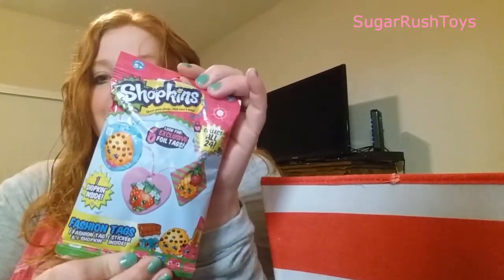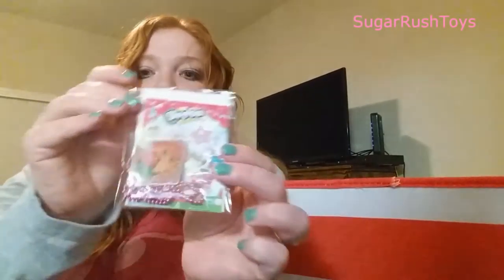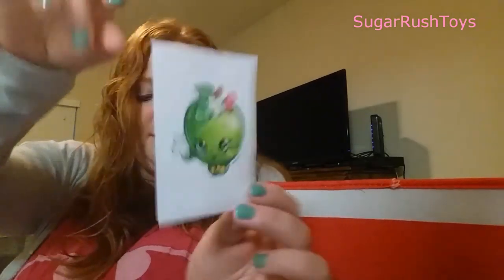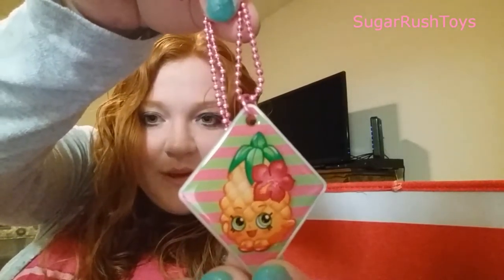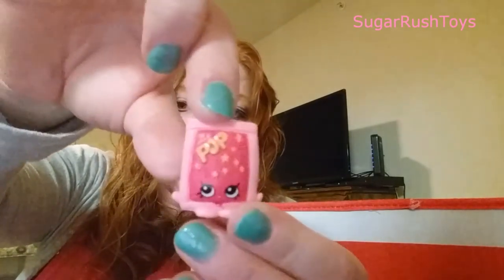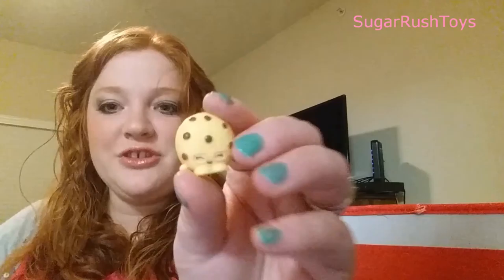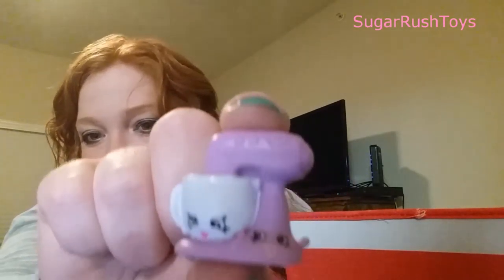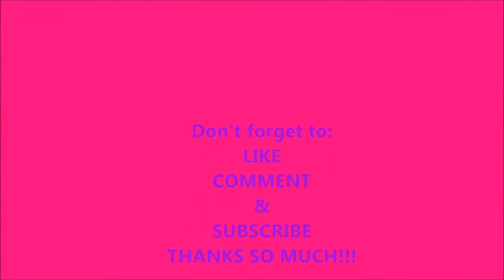Shopkins Blind Baskets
Hey y'all how is everyone!?? Hope you are all doing great! I think I'm starting to get the hang of Window live movie maker we shall see. I can't wait to get my new camera and software for editing. Please excuse me in this video for seeming a little slow. I've been suffering from migraines for the past 2 weeks working on resolving that. I hope you enjoy the Shopkins and check back soon for another video!!! See y'all soon!!! Always stay positive! :D